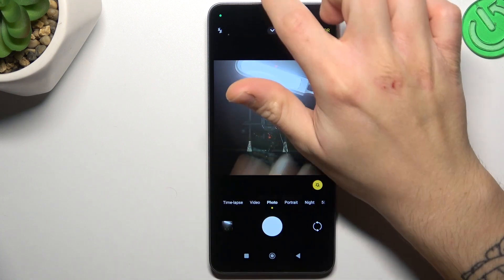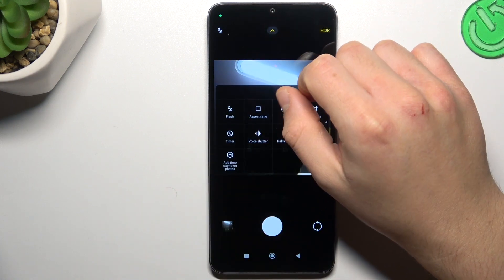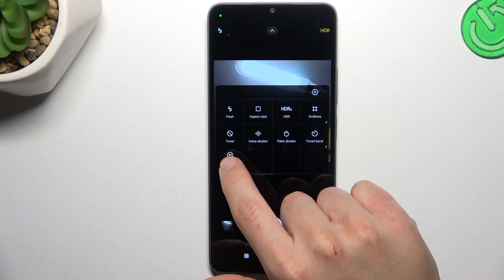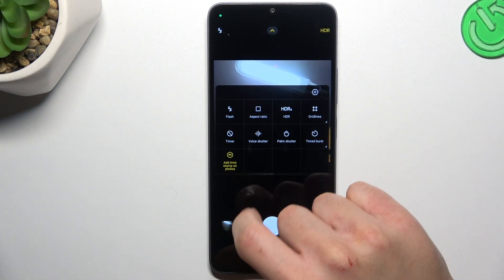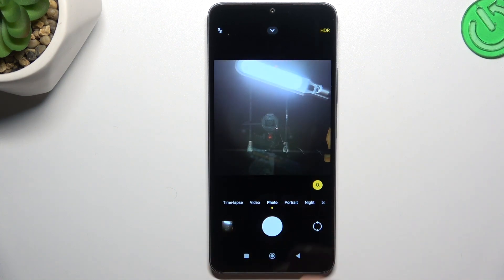How to Add/Remove Photo Watermark on XIAOMI Redmi 13C?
Find out more:
This tutorial demonstrates how XIAOMI Redmi 13C users can add or remove watermarks to/from their photos directly using the device's native features. Users will learn step-by-step instructions on how to add personalized watermarks to photos for branding or identification purposes and how to remove watermarks to restore images to their original state, offering greater versatility and customization to their photography on the Redmi 13C.

How to add custom watermarks to photos on XIAOMI Redmi 13C?
Can watermarks' position or transparency be adjusted on Redmi 13C?
Are pre-set watermark options available on Redmi 13C?
How to remove watermarks from photos using Redmi 13C?
Can I manage watermarks on multiple photos simultaneously on Redmi 13C?